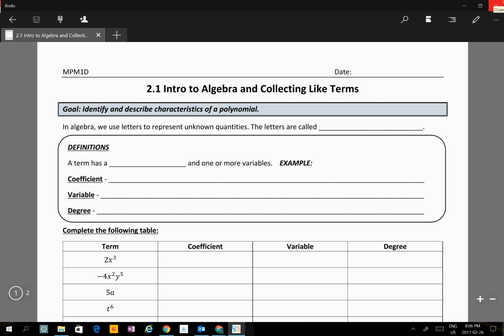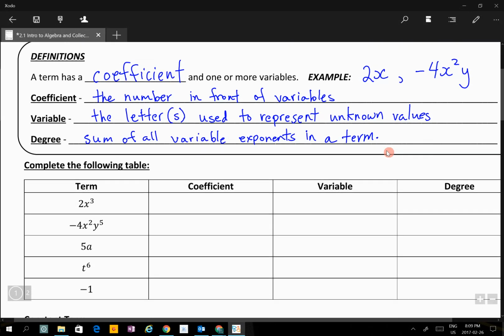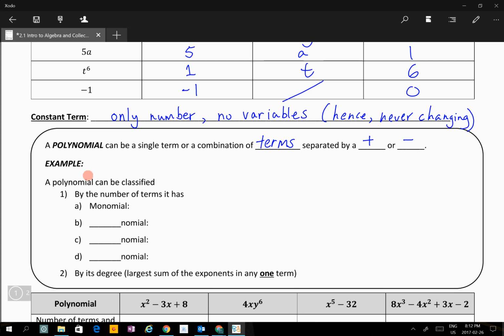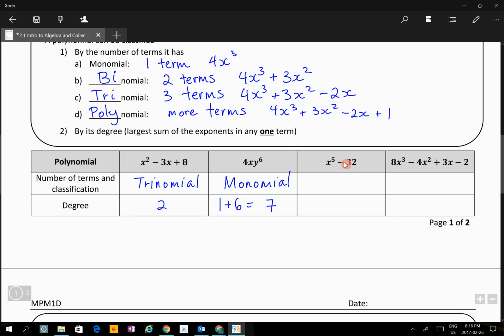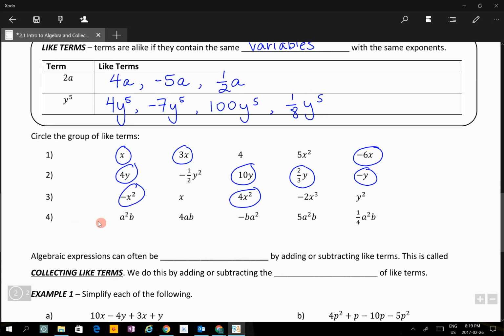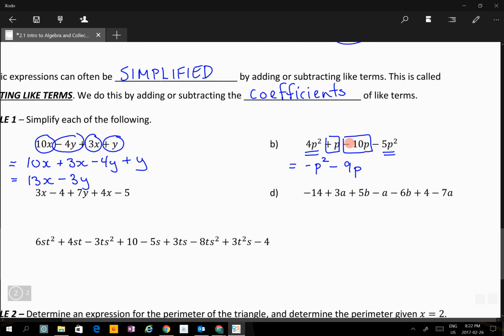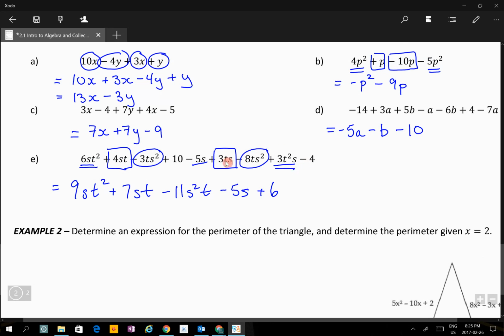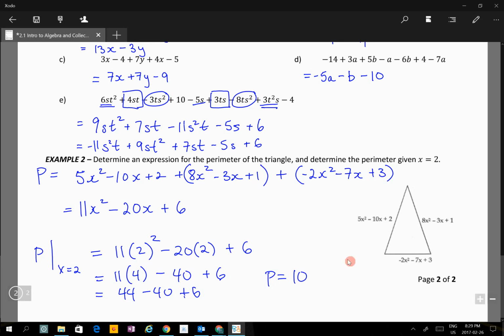MPM1D1 2 1 Intro to Algebra and Collecting Like Terms